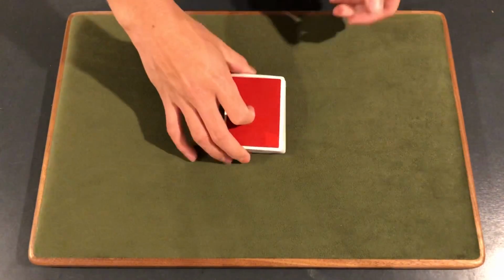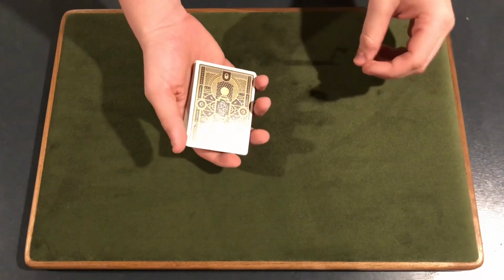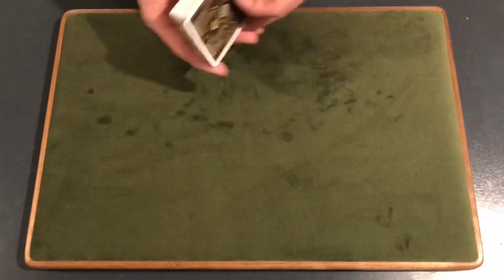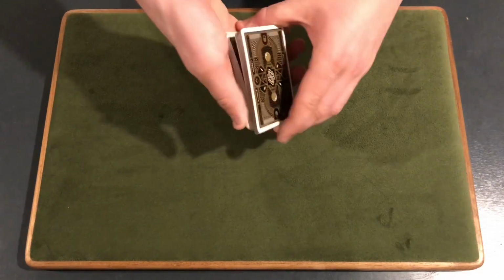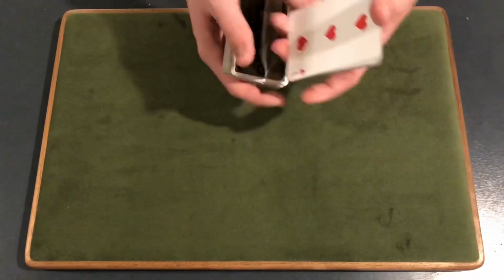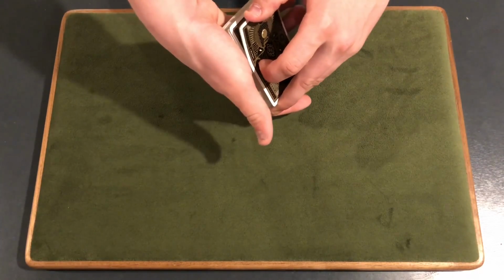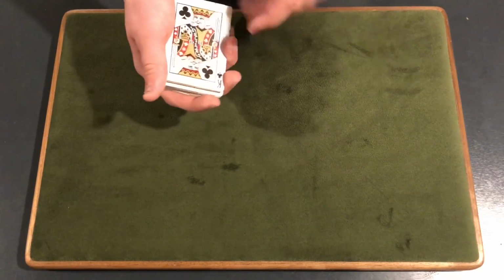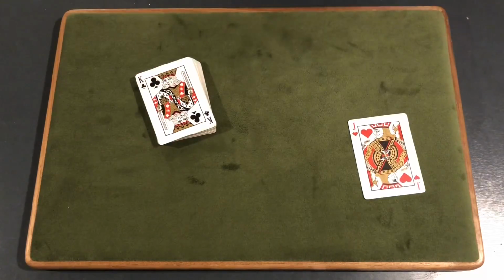Impossible No Setup Card Trick You Can't Mess Up!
To win $50 Amazon Gift Card or 10 Theory 11 Decks of Cards...
1. Like the video
4. Comment!

💵USE OUR AMAZON LINK FOR ALL PURCHASES: